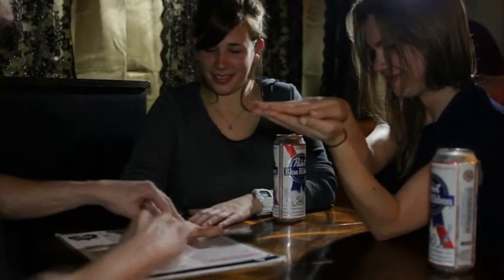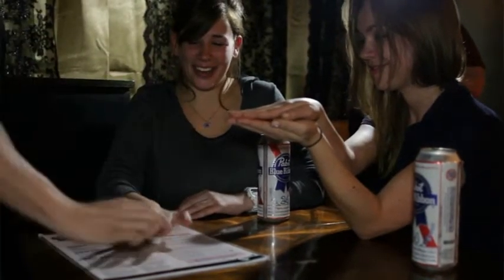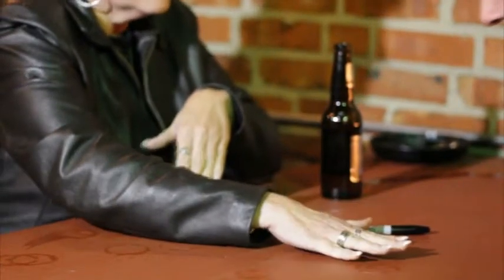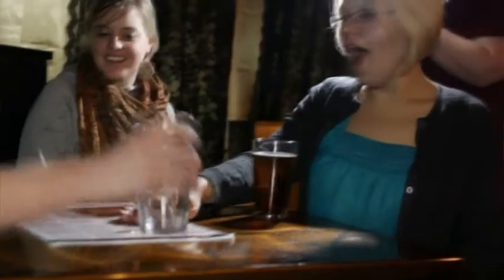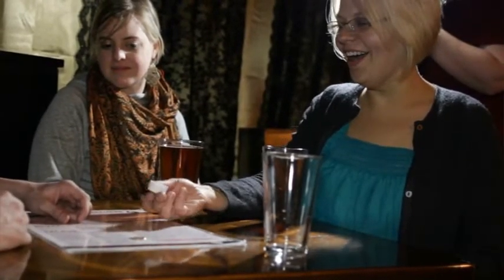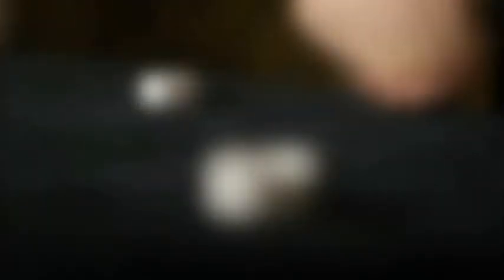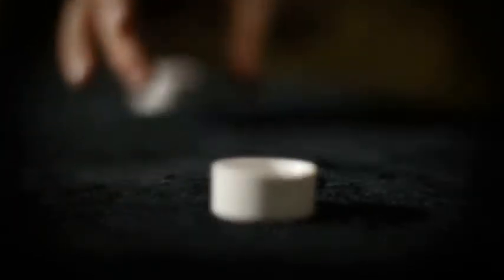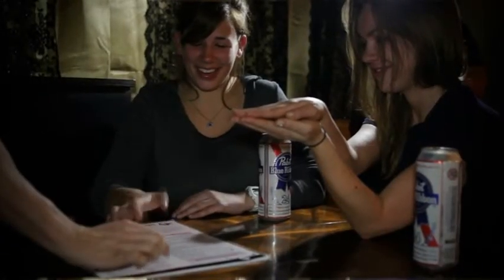RATTLED - Dan Hauss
A coin vanish under a cap from an bottle - while you are standing far away! Many possibilities with this new effect from Dan Hauss. Presented by Paul Harris. Available from Pegani, Denmark.